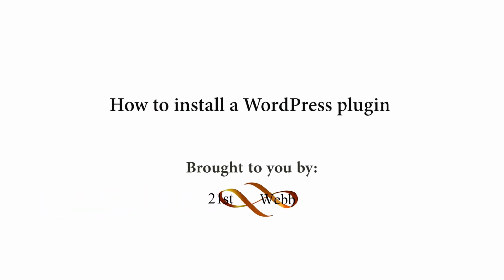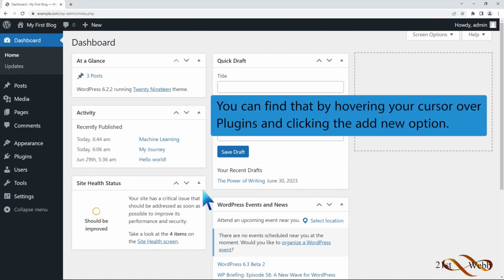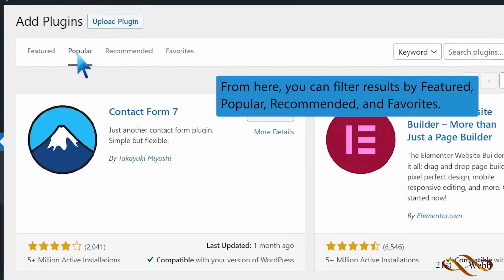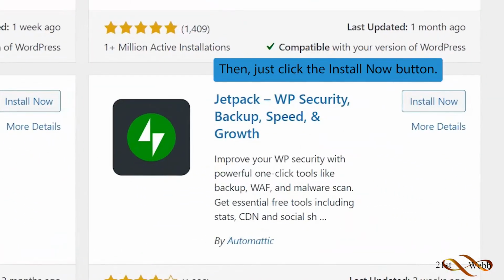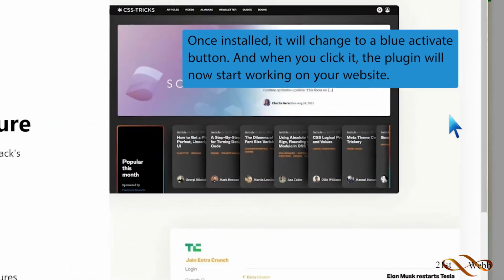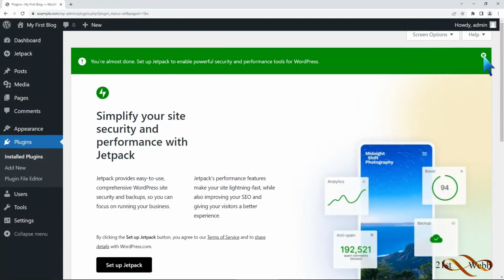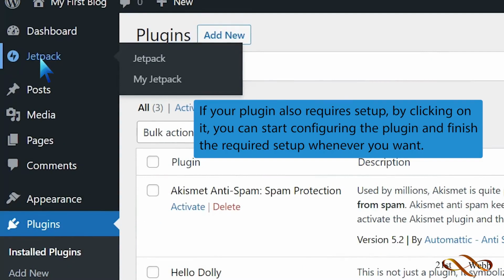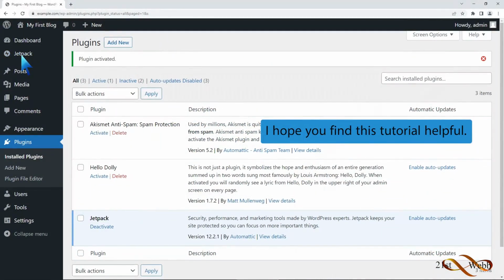How to Install a WordPress Plugin